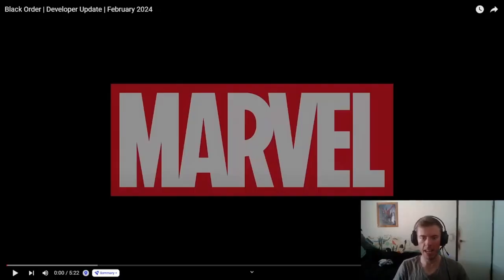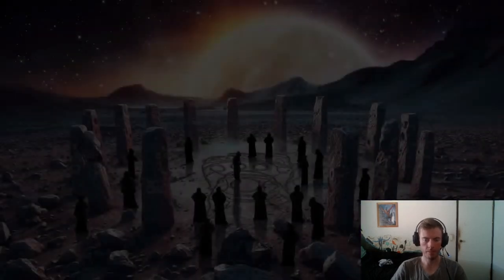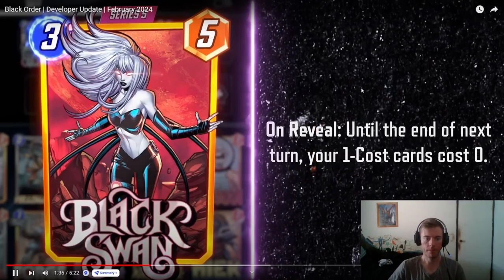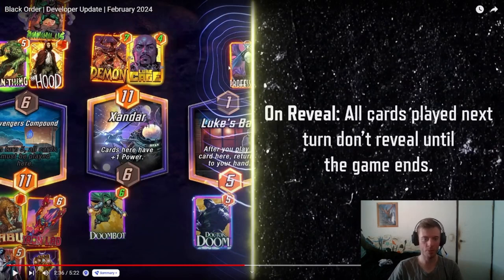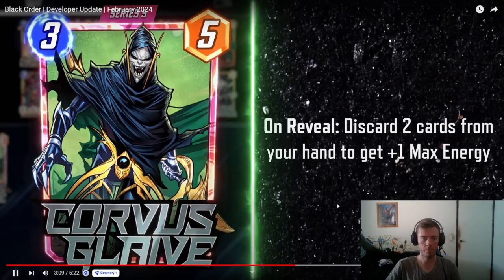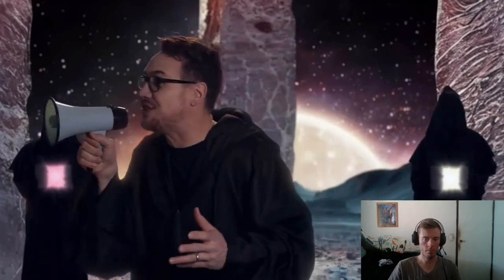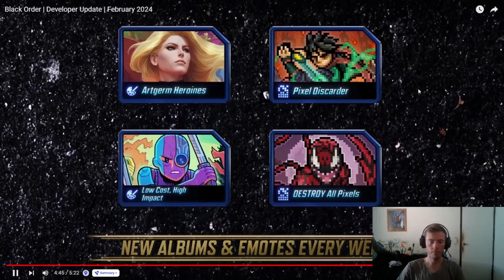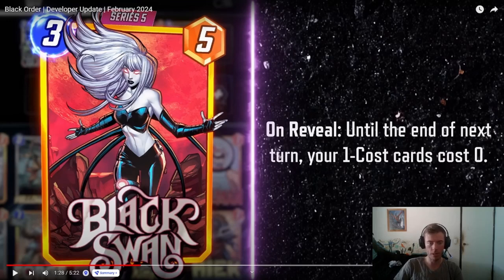Marvel Snap: Black Order Season Pass Review This is So EVIL!!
Hi Snappers,
Today i look at the new season pass coming up and at each card coming along through the season not going to lie I'm really excited for this one all the black order with black swan swarm I'm Stocked!!